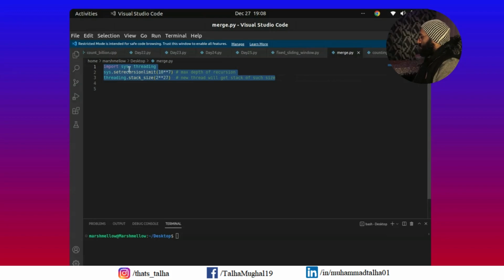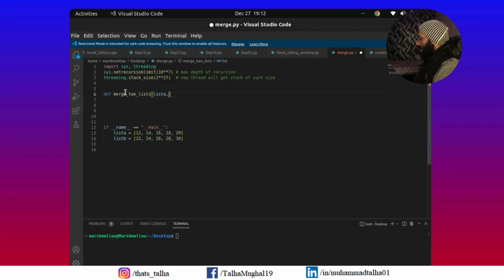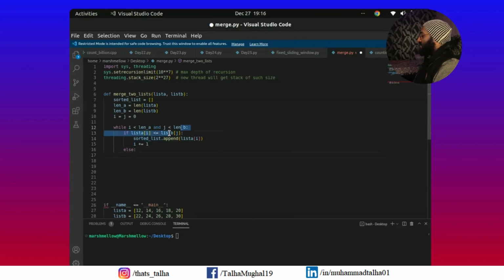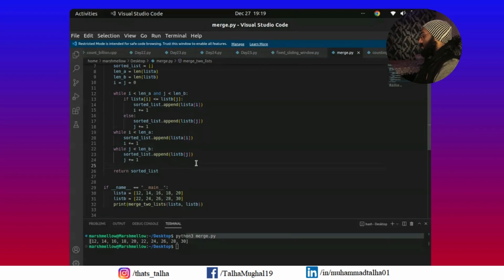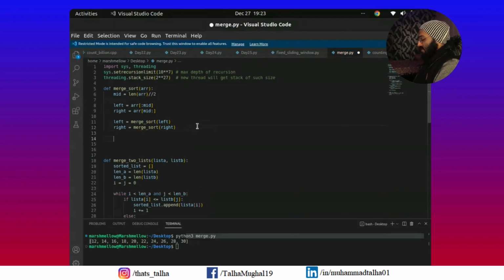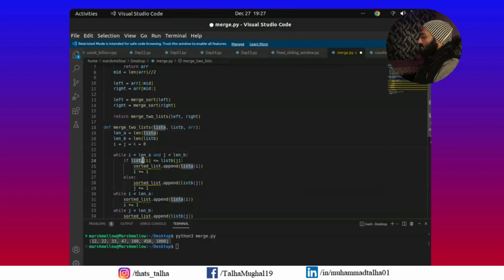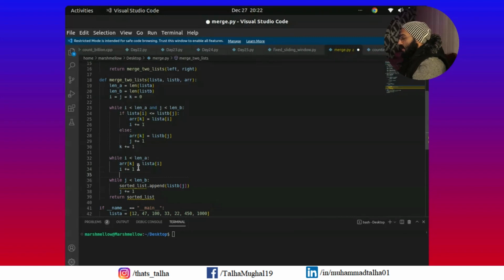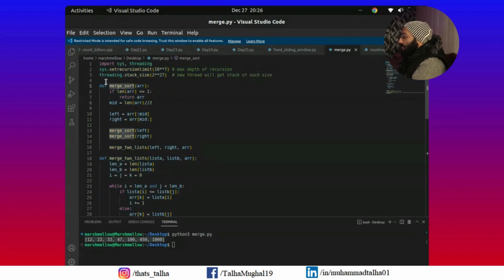Merge Sort Algorithm Using Python (Implementation) | MAANG Interview Preparation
Hello viewers, in this video we are going to learn all about the Merge Sort Algorithm. We will implement the Merge Sort to sort an unsorted array. and we'll implement this algorithm using python programming.

Subtitles of the video are available in multiples languages